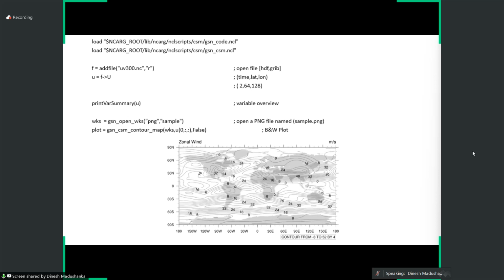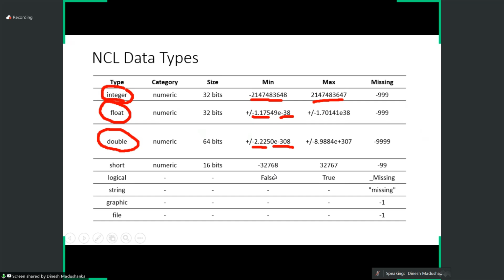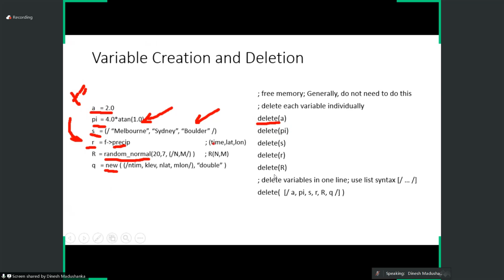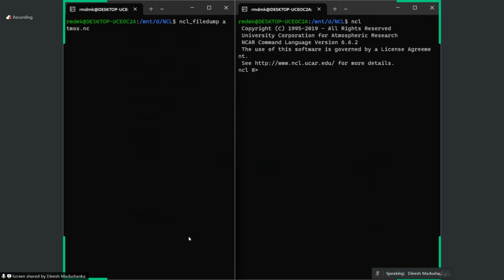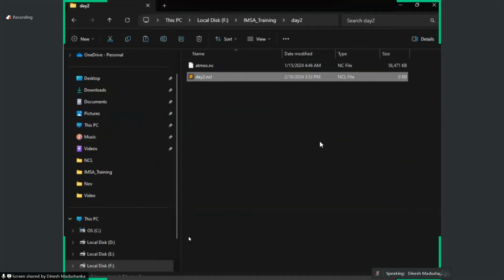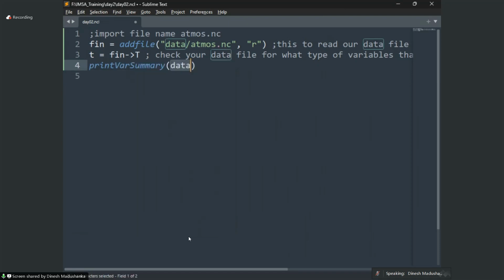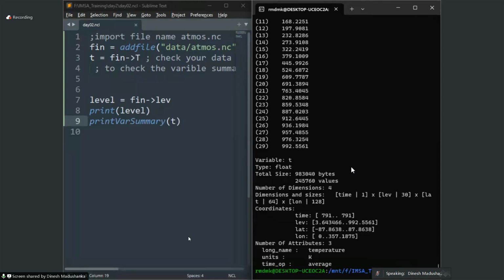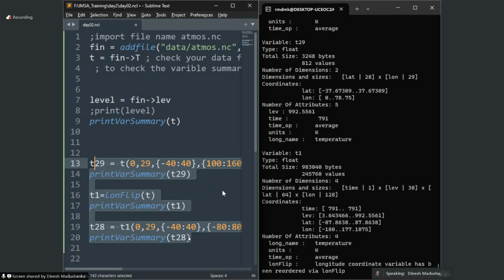NCL Language Basics: Syntax, Data Types, Variables and Arrays - Day 03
In this lecture, you will learn the fundamentals of NCL, a scripting language for data analysis and visualization. You will learn how to use NCL syntax characters, such as semicolons, commas, and parentheses, to write NCL statements and expressions. You will also learn about the different data types in NCL, such as integer, float, string, and logical, and how to create, delete, and convert variables and arrays of different data types. This lecture will help you understand the basic concepts and operations of NCL and prepare you for more advanced topics.